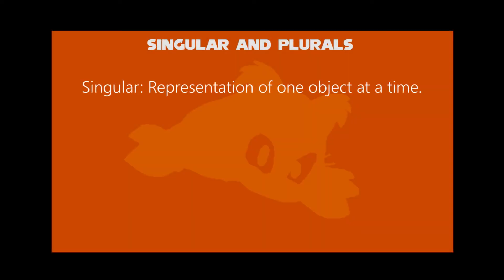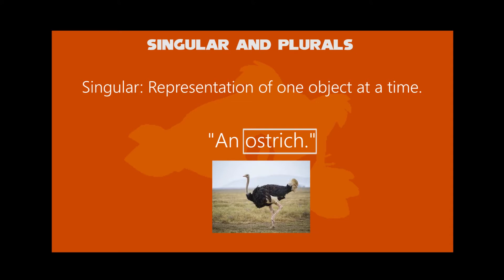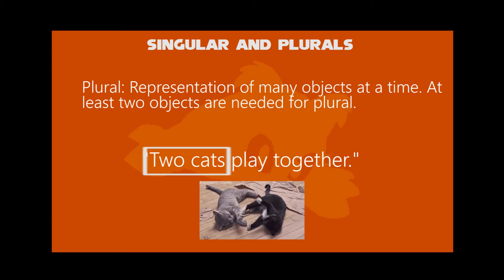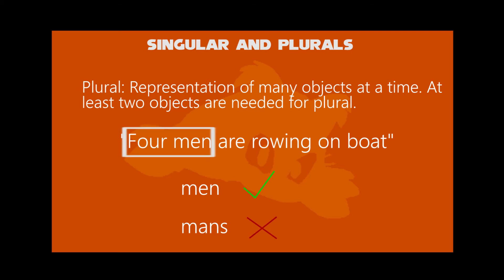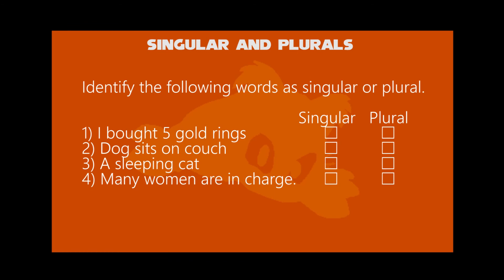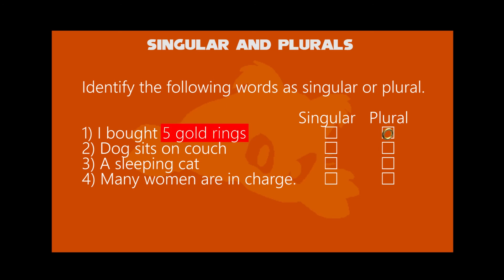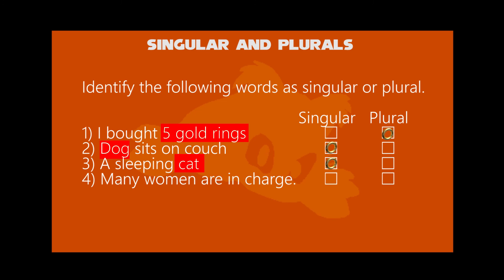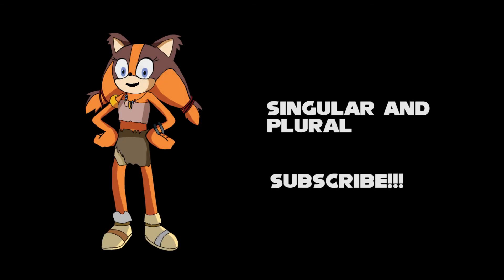Sticks The Badger Teaches Singular And Plurals